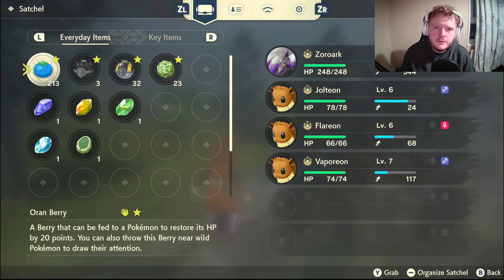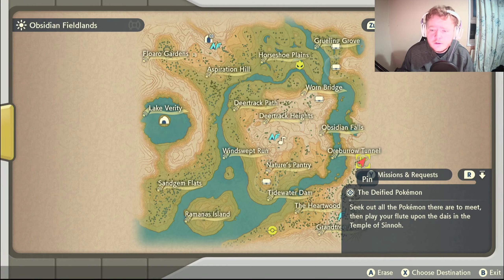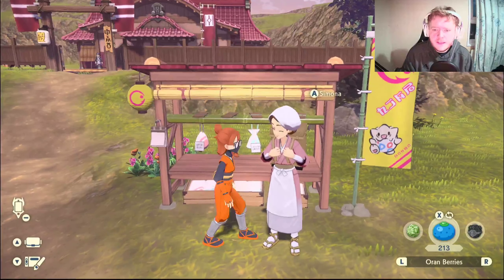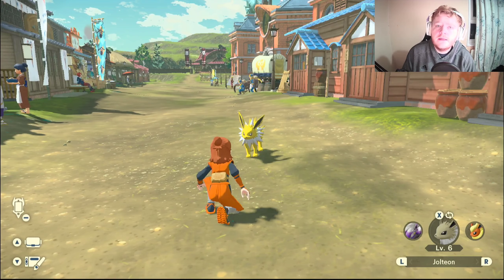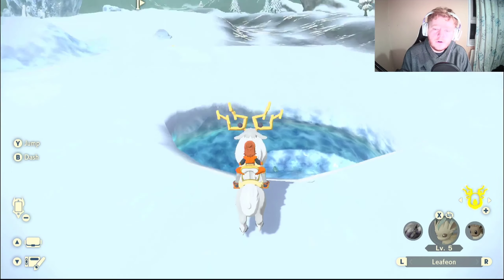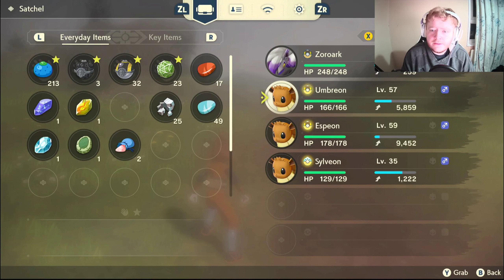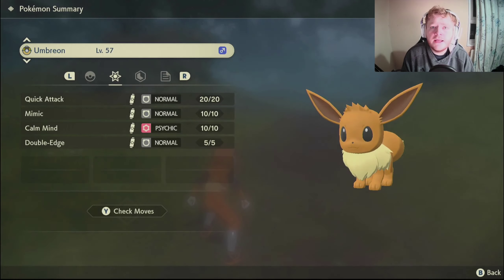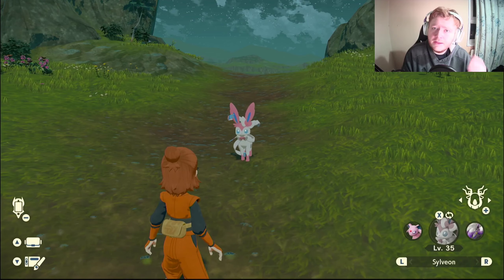How To Get All Eeeveelutions in Pokemon Legends Arceus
Today I'll be showing you how to get Eevee and all of it's Eeeveelutions including where to get all the evolution stones and where they spawn in the Space-Time Distortions
If you like the video please drop a like, subscribe and if you have any questions just leave them in the comments below and I'll do my best to answer as soon as possible. :D